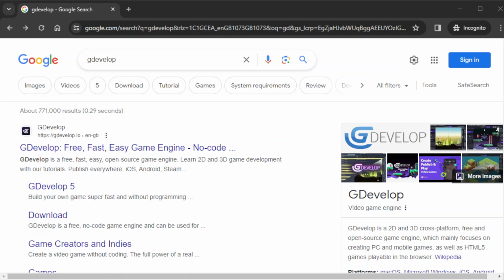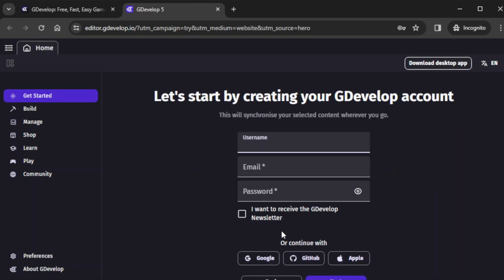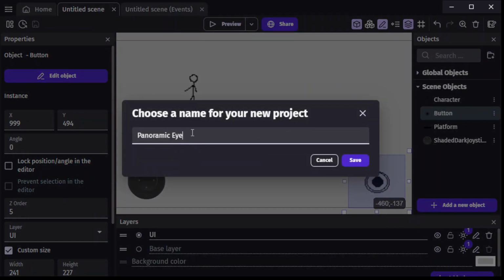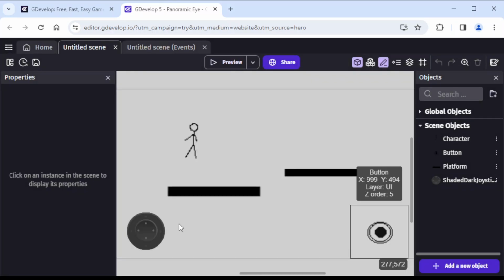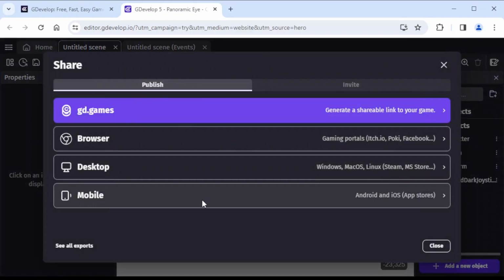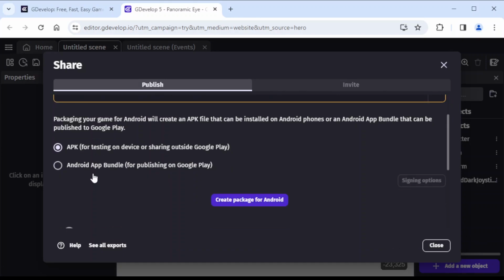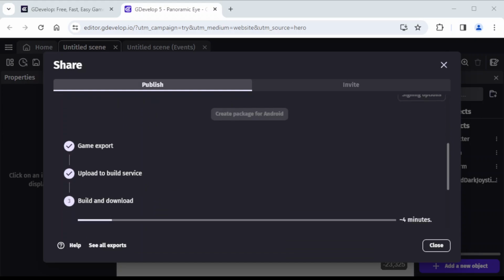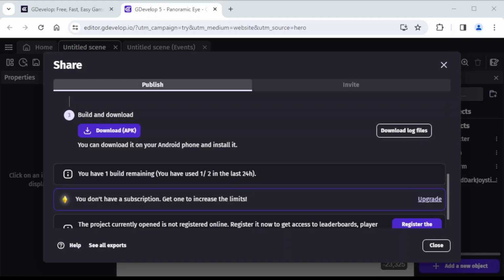GDevelop to Android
Take your GDevelop project and export it to an APK for Android devices.